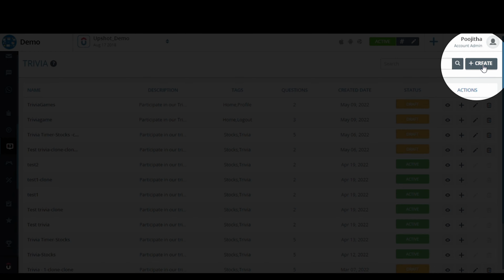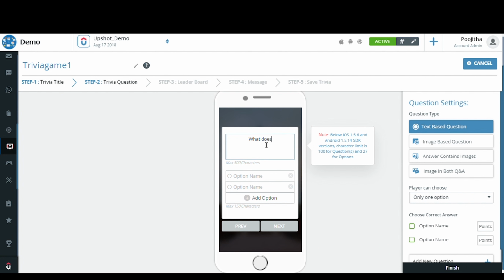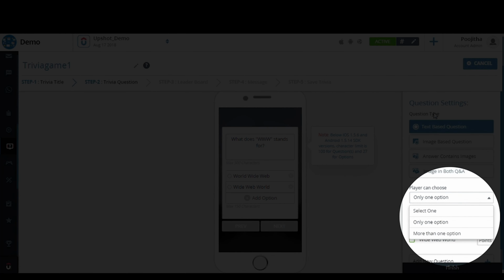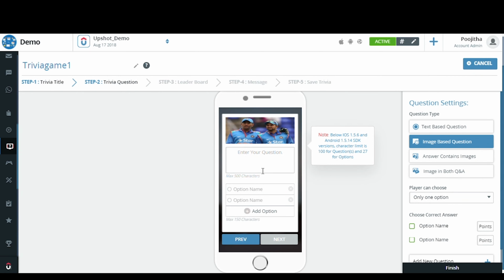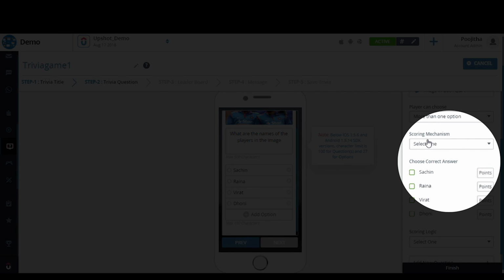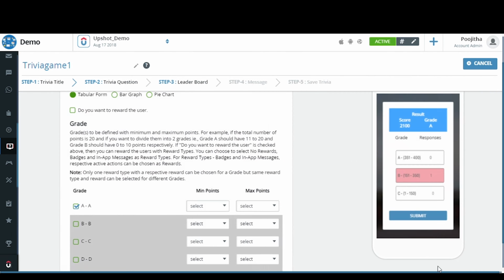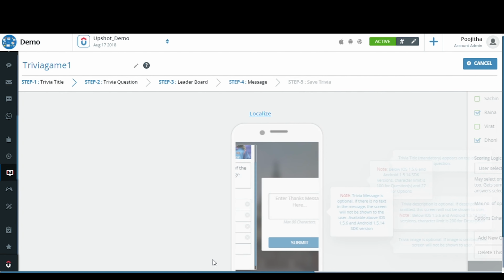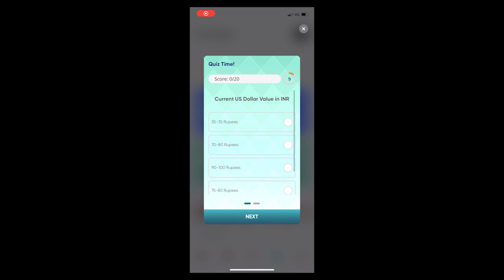Create a Trivia for your app under five minutes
Dynamically configure Trivia and Quizzes and push them on top of your mobile and web products.

Configure leaderboards and incentivize users with personalized offers based on their scores.